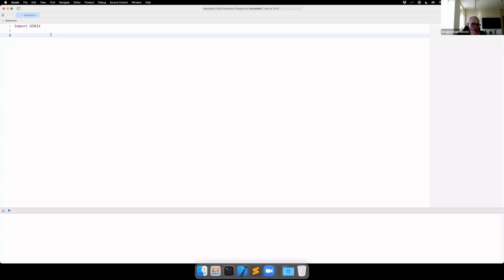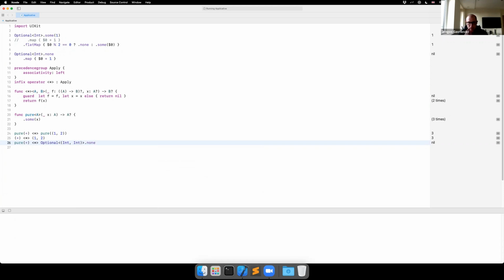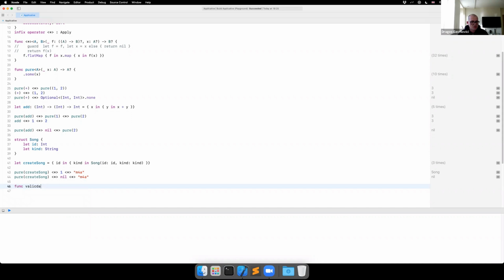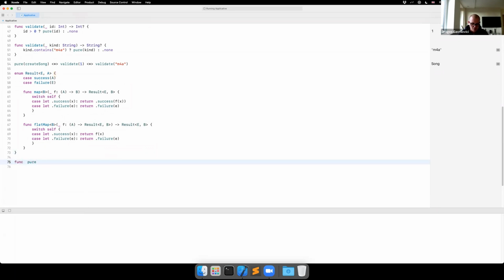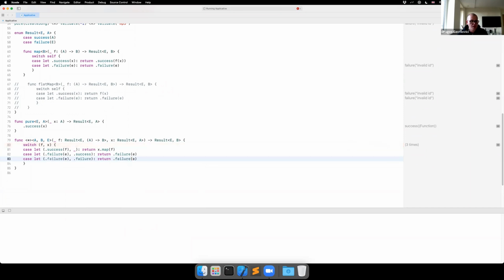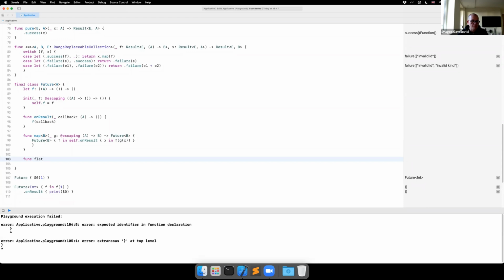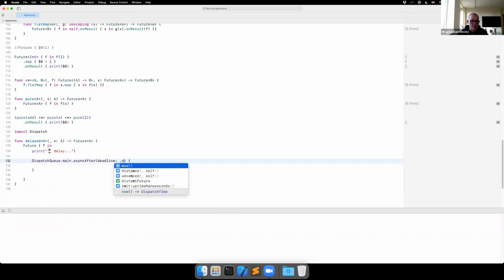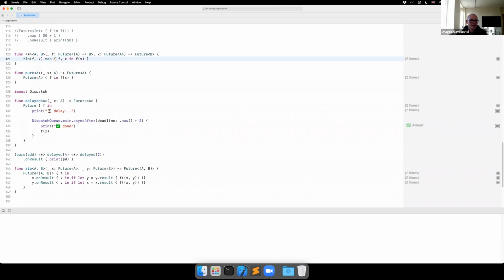Mobile London with Dragos Gavrilovici - Applicative in f(swift) &̶ ̶P̶r̶o̶t̶o̶c̶o̶l̶s̶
Talk Confirmed - Dragos Gavrilovici (Advanced Senior iOS Engineer @ Tide)

Live Coding session: Applicative in f(swift) &̶ ̶P̶r̶o̶t̶o̶c̶o̶l̶s̶

Description: Explore the Optional. Validation Functions. Take advantage of the Result type. Future. We are going to show the idea of Map, Flat‑Map and Zip.